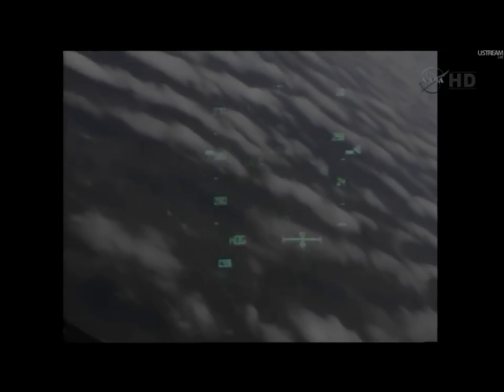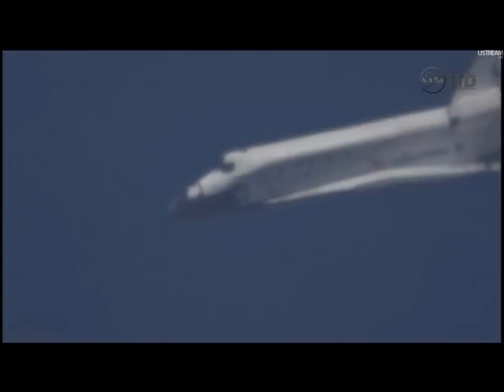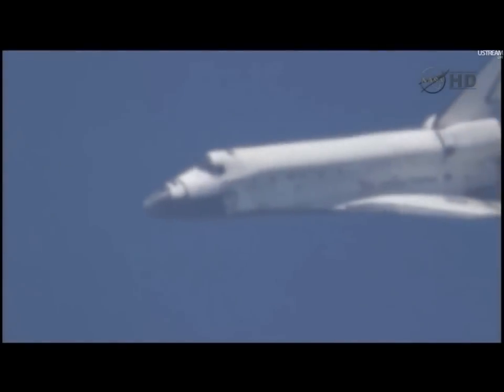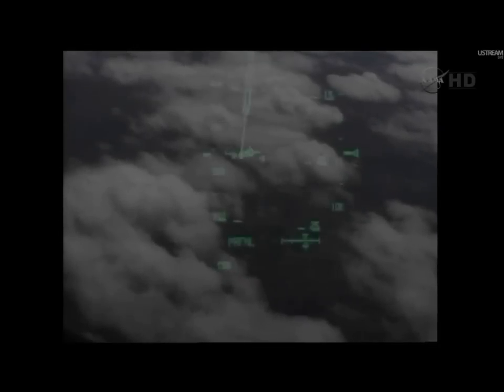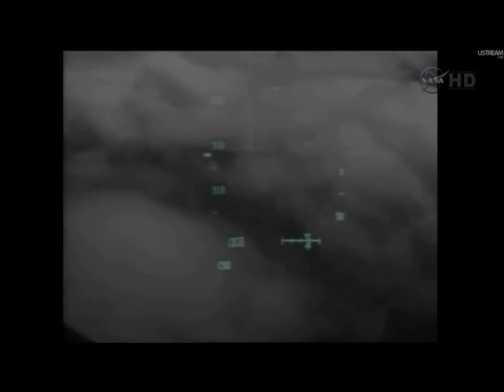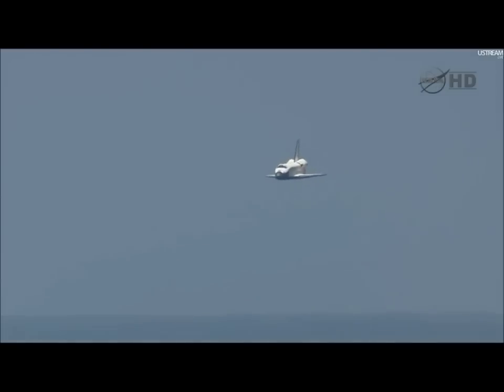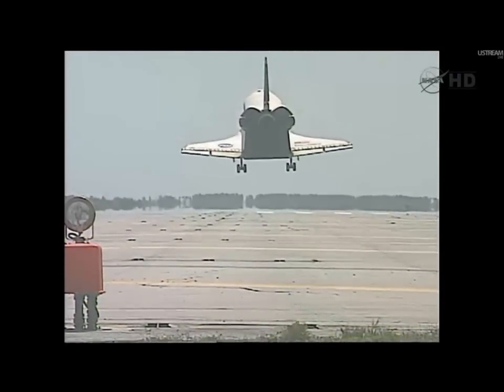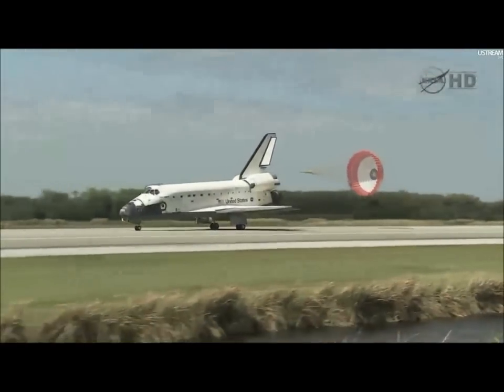NASA - Discovery's landing 2011-03-09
Coverage of Discovery's landing on the STS-133 mission will be available on NASA's Public Channel.